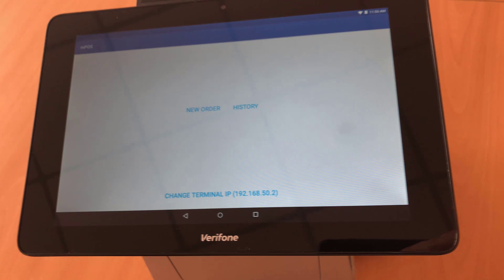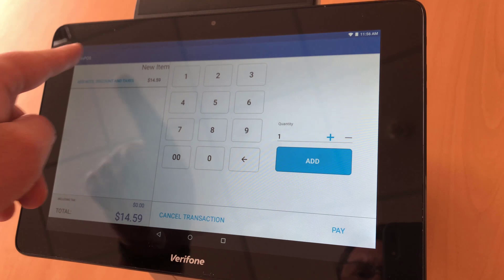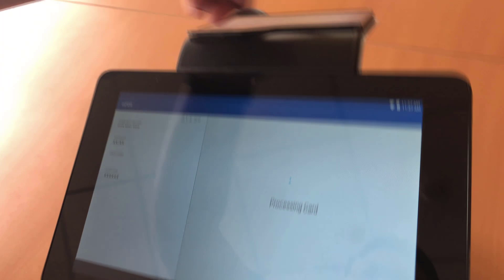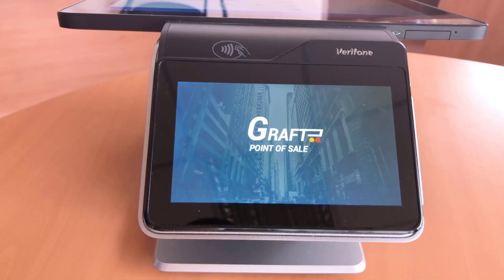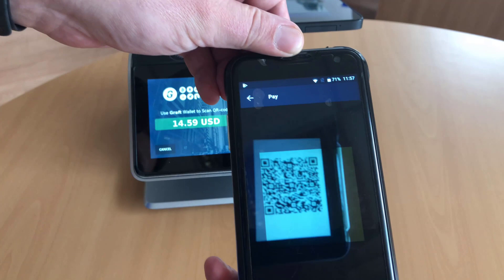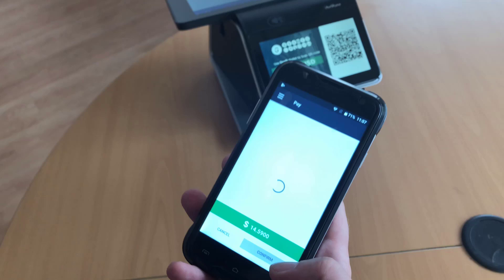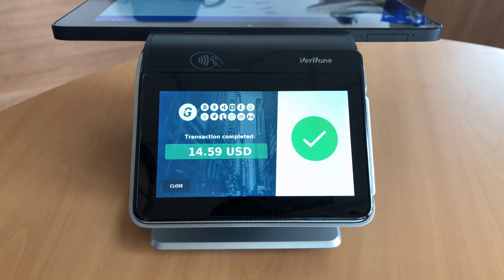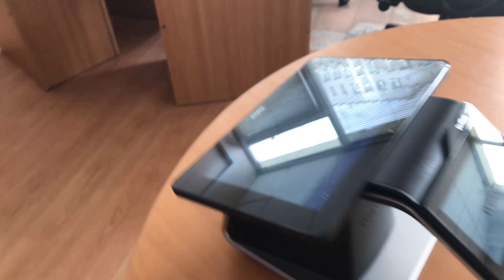GRAFT Payment Network on Verifone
GRAFT integration with Verifone - late development stage